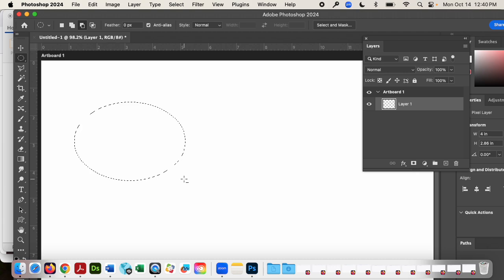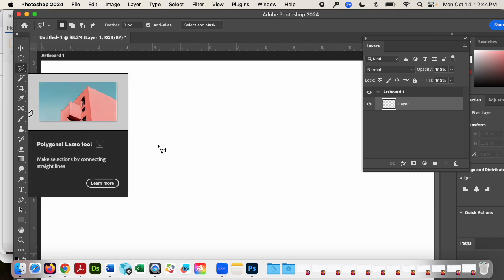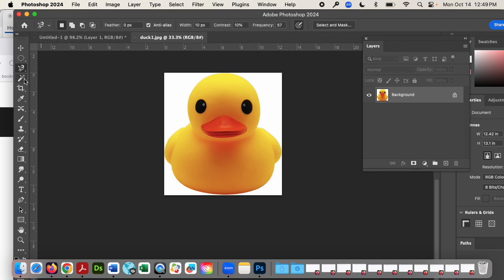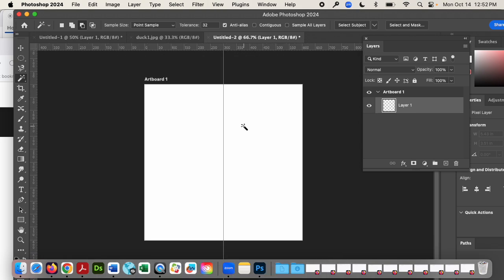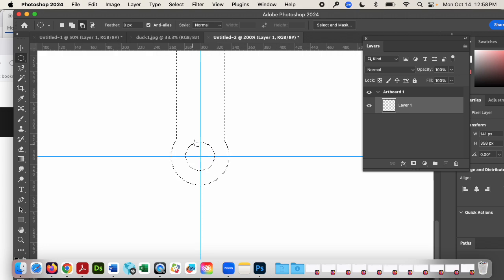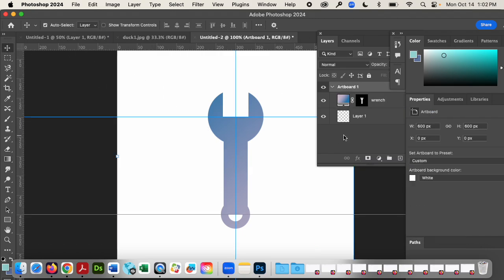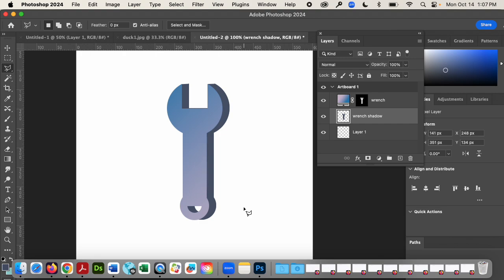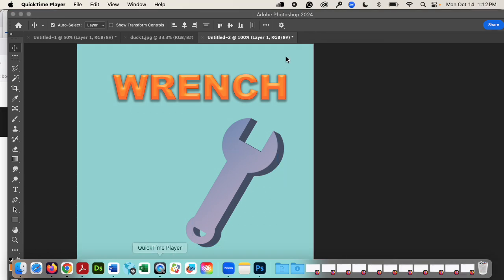PS Selections Wrench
Creation of a 3D wrenceh